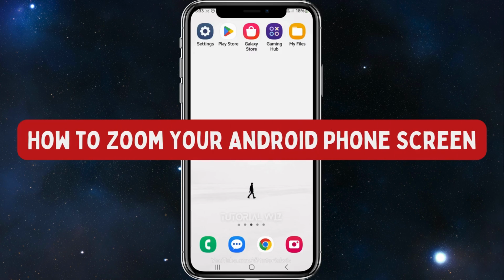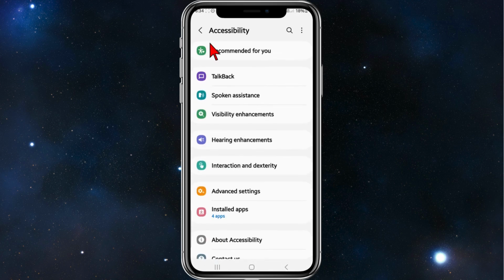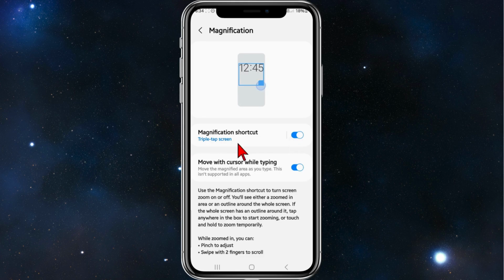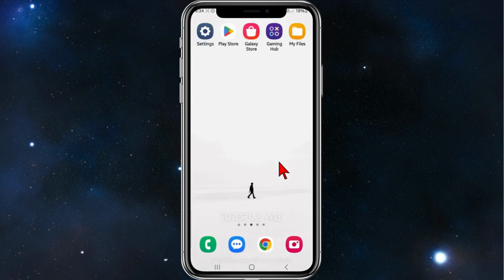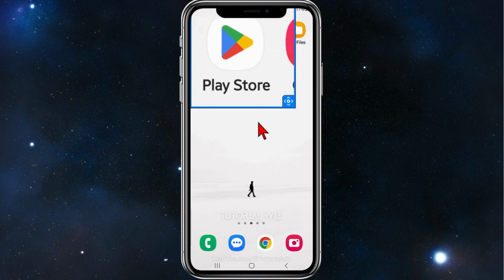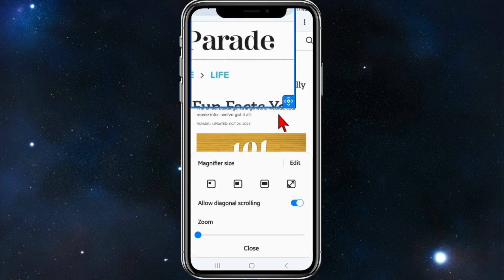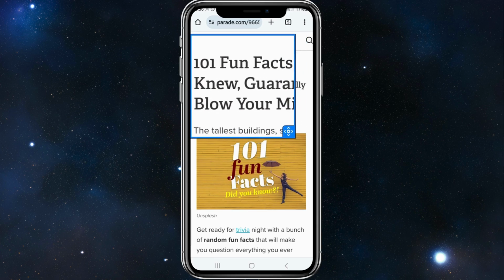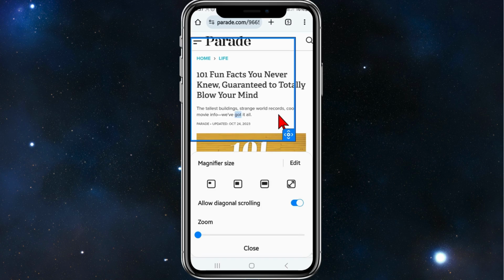How to Zoom Your Android Phone Screen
Interested in learning how to zoom in or magnify your Android phone screen for better visibility? This tutorial is a comprehensive guide on how to utilize the zoom or magnification feature on your Android device. Learn step-by-step instructions to magnify the screen content, making it easier to read small text or view details with enhanced clarity.

00:00 Intro
00:13 How to Zoom Your Android Phone Screen
02:20 Outro